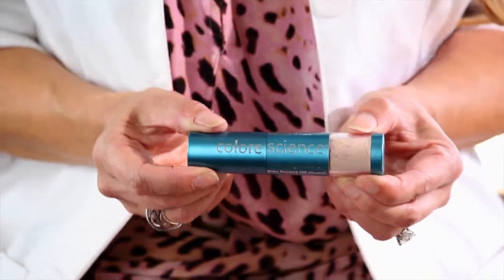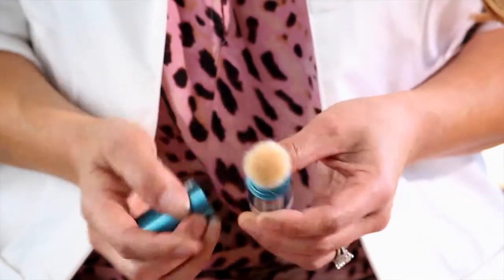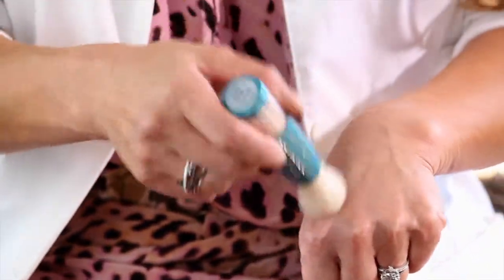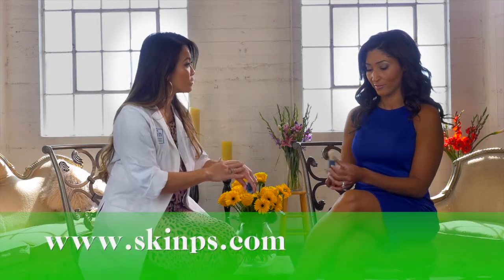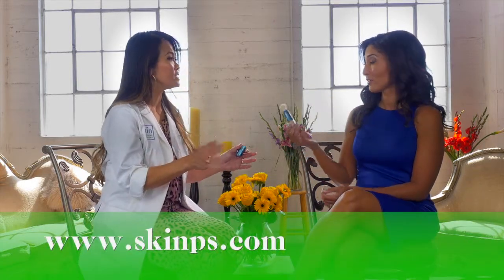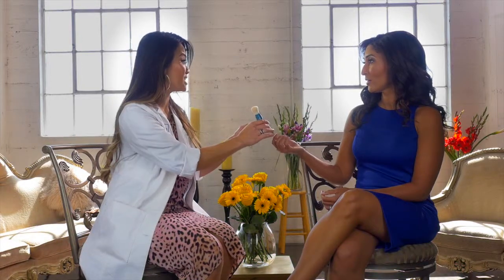The Motherhood Corner: Look Younger With These Quick Anti-Aging Tips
Board Certified Dermatologist Sandra Lee, M.D., stops by the Motherhood Corner to share some of her favorite and simple anti-aging techniques to have you looking younger and feeling better.